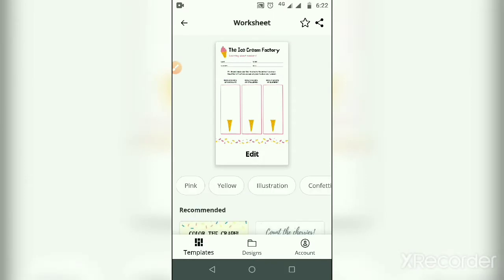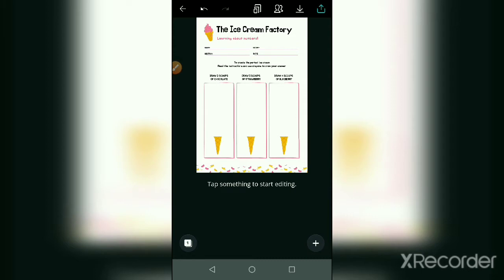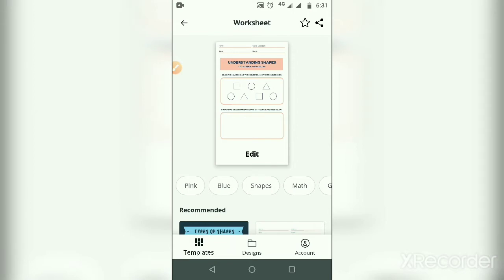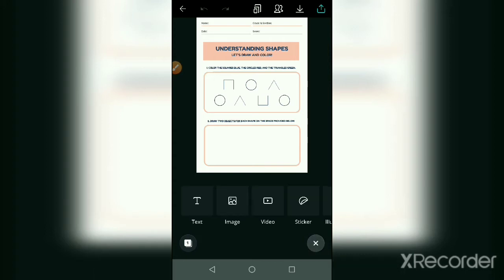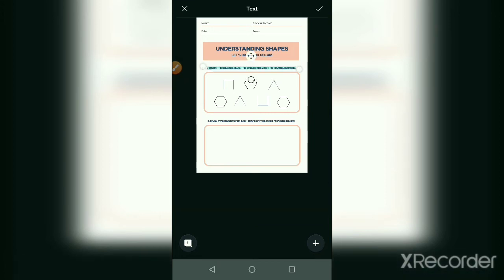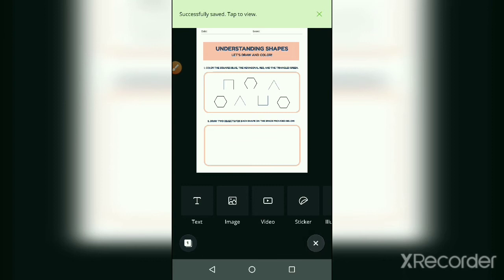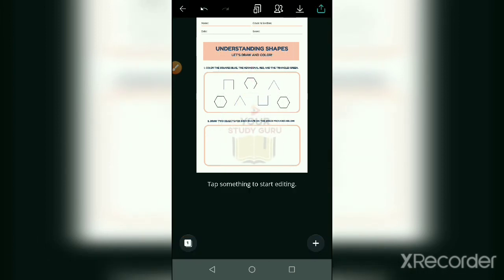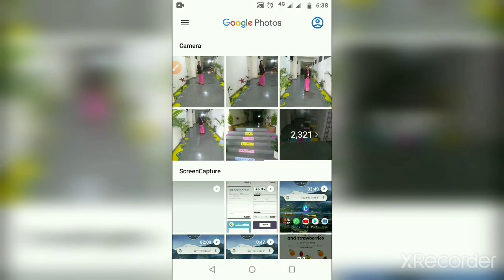Homework sheet | How to create a drawing worksheet| Using Canva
Hello guys,
This is Krishna Gupta, Welcome you all in my youtube channel Your Study Guru.
About this video- Drawing worksheet for kids

Other videos Playlists are:-

Social Links-

Category
Science & Technology